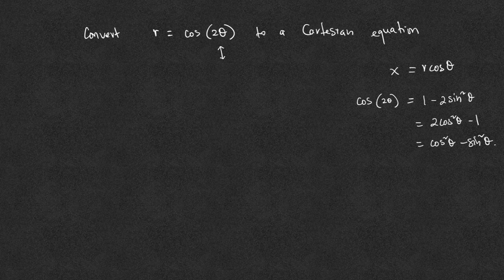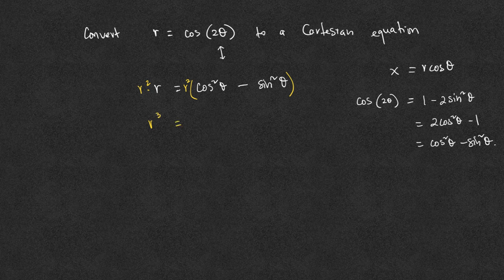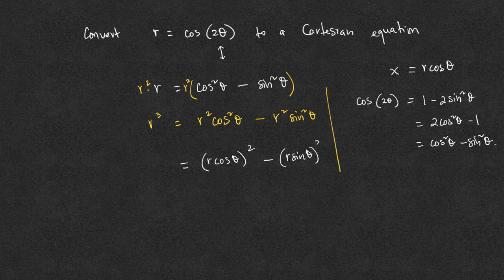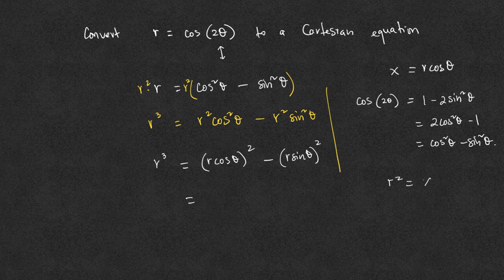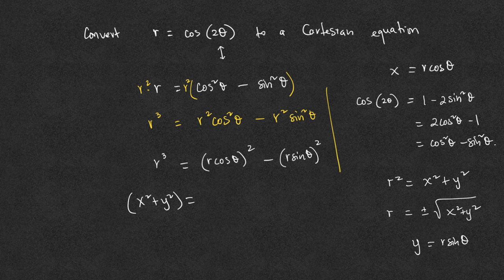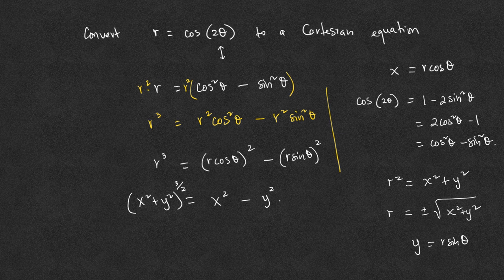Calc2s1003 Another polar equation to rectangular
Another polar equation to rectangular